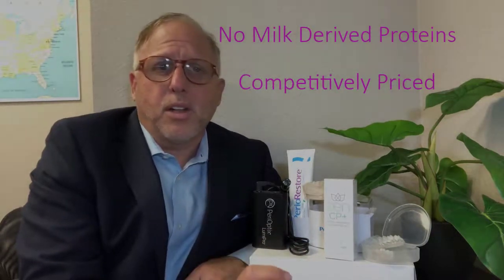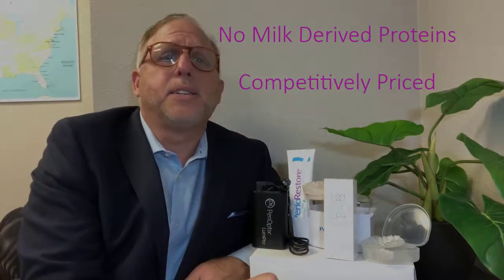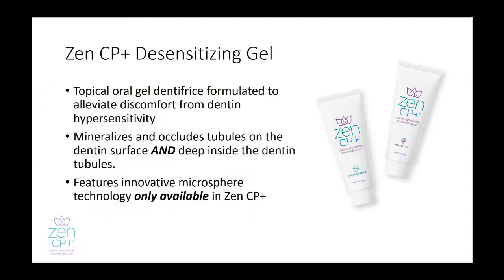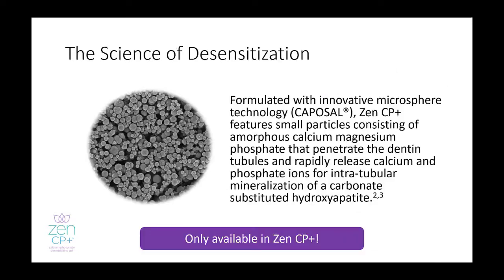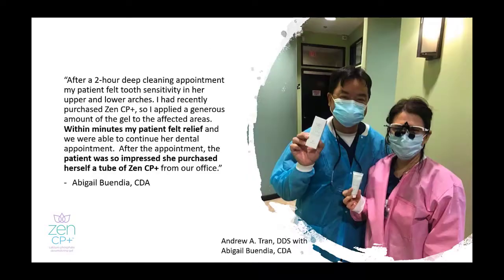Zen CP+ Overview (Short)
Zen CP+ desensitizing gel alleviates discomfort from dentin hypersensitivity by mineralizing and occluding the dentin surface and deep inside the dentin tubules.